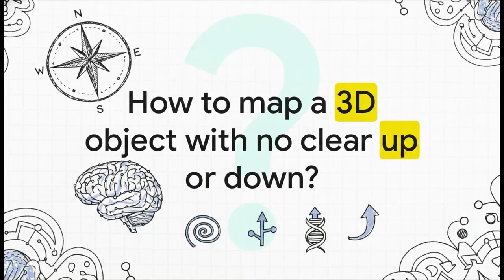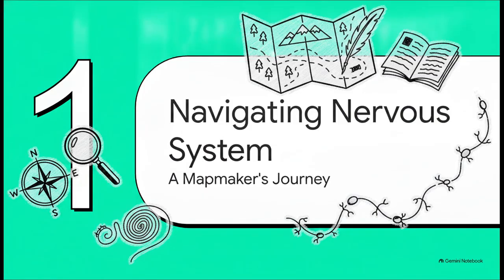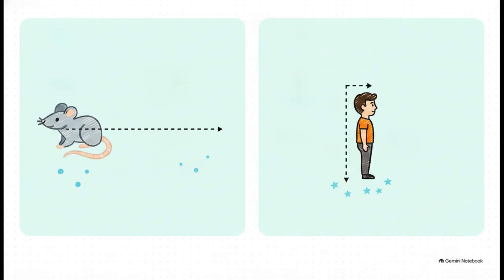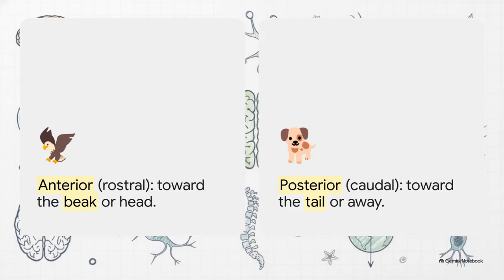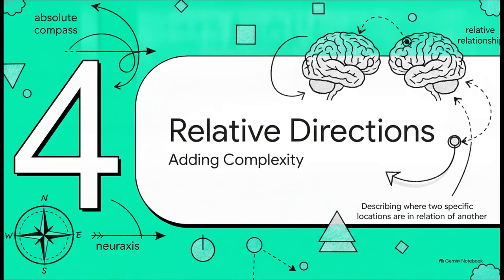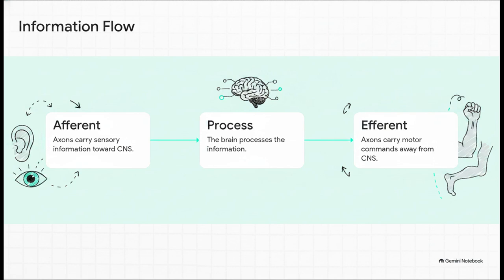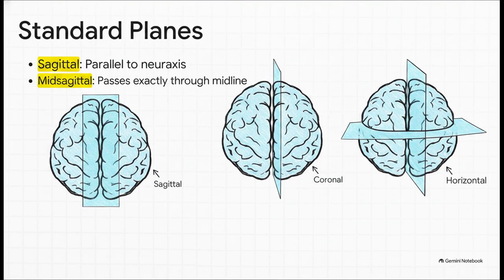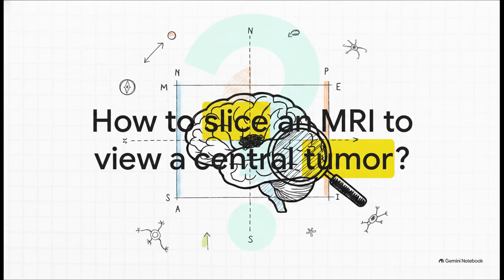Mapping the Mind